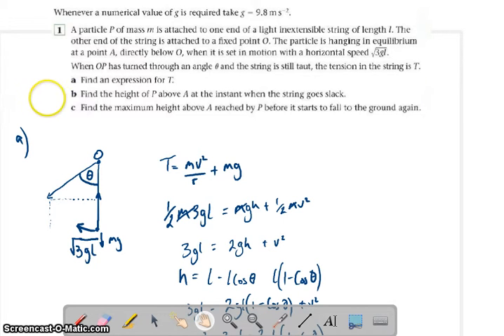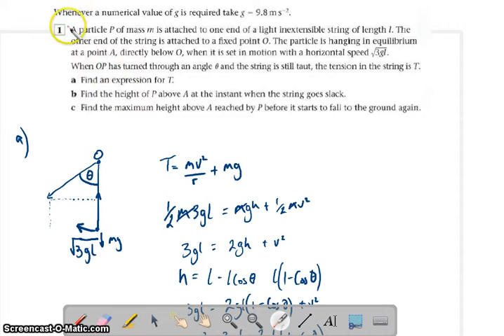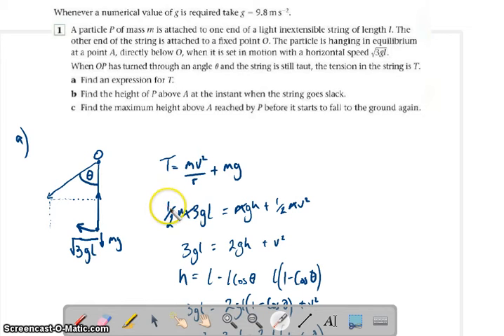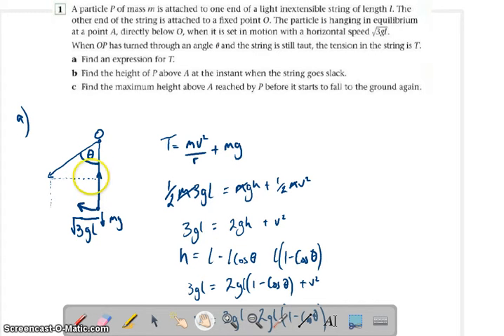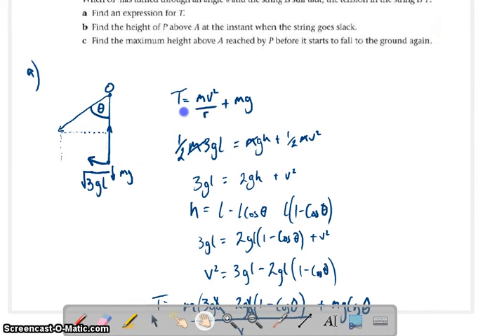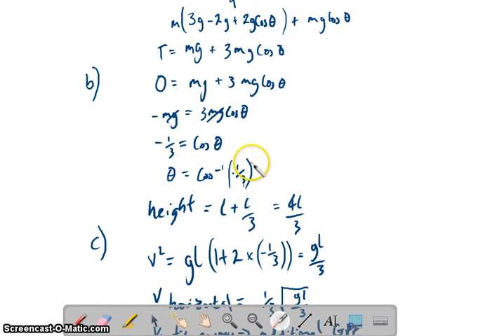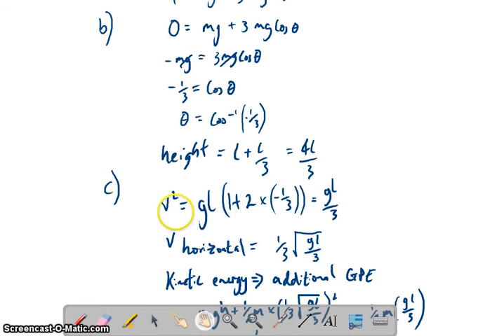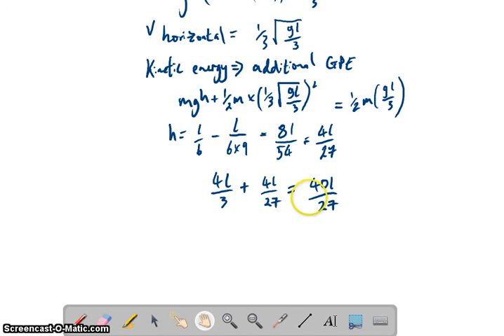Edexcel Mechanics M3 4.6 Circular motion upto a point